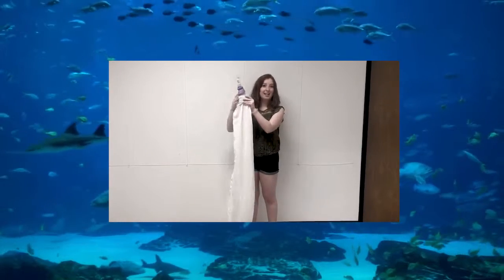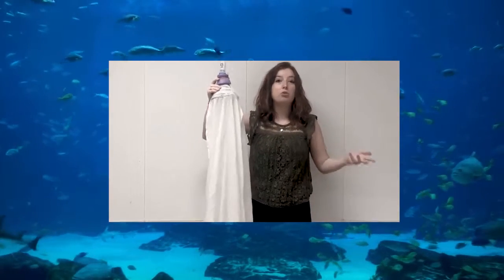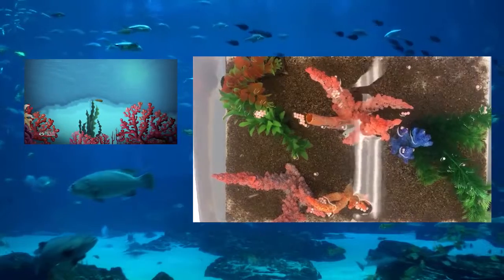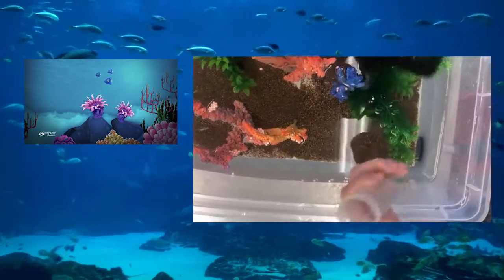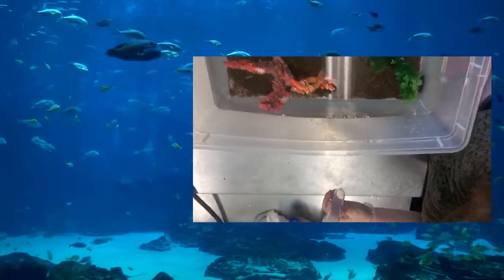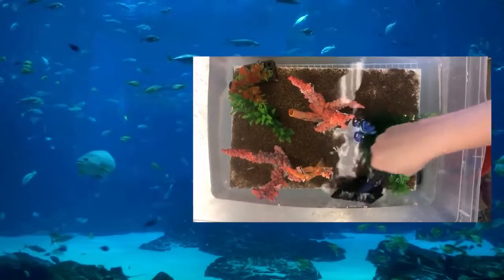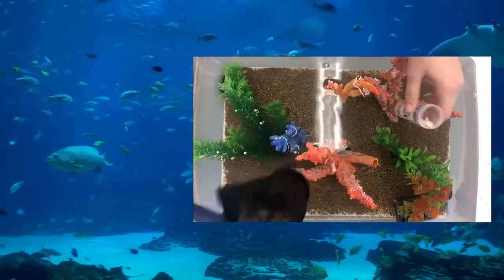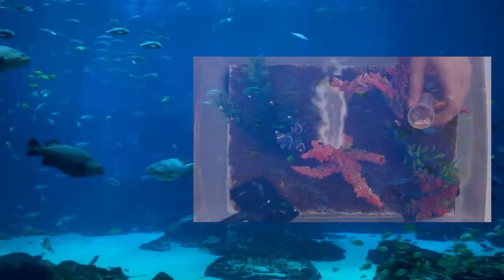Coral Polyps Collection Procedure